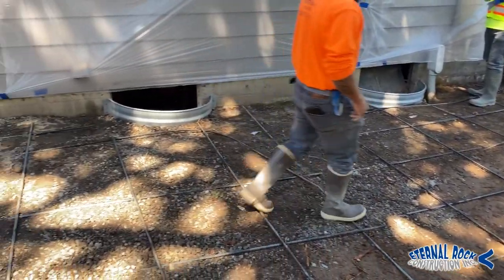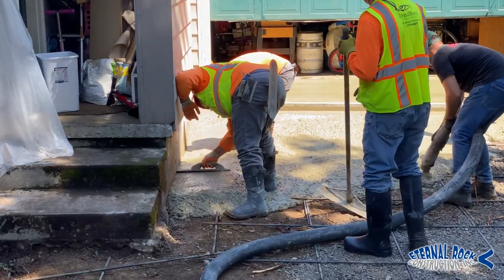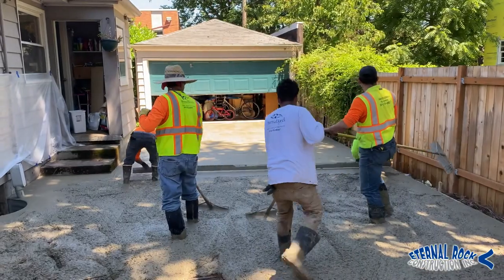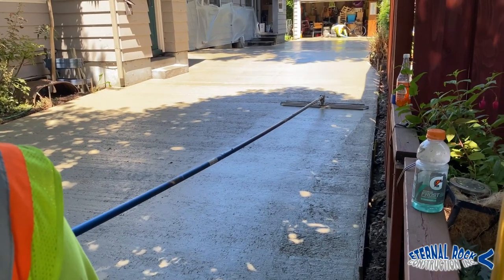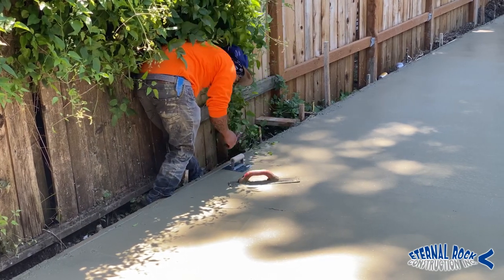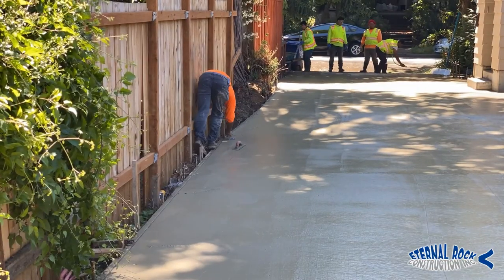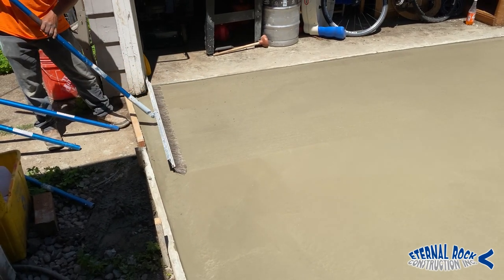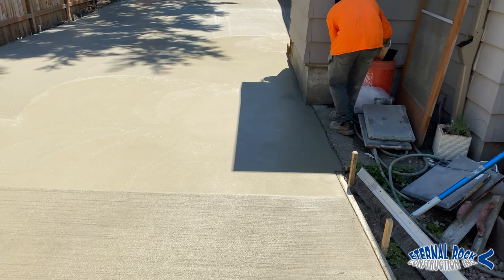How To Pour A Long Concrete Driveway With Difficult Access Step by Step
Musician: @iksonmusic

Concrete Contractor in Portland, Oregon and Vancouver Washington

We are the first! we are the best! We are your best choice!
We have the most qualified personnel to carry out any project in mind, your house will have the touch of a concrete construction and repair expert you just have to call now.

The Eternal Rock Construction Inc team will be happy to assist you with any project such as driveways, sidewalk, walkways, retaining walls, patios etc.
Take the phone today for a free estimate.

LICENSED, BONDED, AND INSURED.    CCB # 197394

With over 40 years of experience we know for sure that is what you expect from our professionals.

Eternal Rock, Your best experience

Our Services
Concrete Walkways
New Concrete Steps
Concrete Steps repairs
Concrete Slabs
Main Entryways and Porches
Concrete Driveway Aprons
City curbs and ADA Ramps
Decorative Concrete
Stamped Concrete
Exposed Concrete
Sand FinishConcrete
City Sidewalk Repairs
New Concrete Sidewalks
New Concrete Driveways
Driveway Repairs
Retaining Wall Repairs
New Retaining Walls
Concrete Foundations
New Concrete Construction
Concrete Additons
Concrete Flatwork
Concrete Patios

Service Area
Portland
Beaverton
Tigard
Lake Oswego
West Linn
Hillsboro
Aloha
Forest Grove
Sherwood
Milwaukie
Gladstone
Molalla
Gresham
Happy Valley
Newberg
Estacada
Damascus
Woodburn
Wilsonville
Scappoose
Troutdale
Fairview
Washington County
Multnomah County
Clackamas County

We accept the following payment methods